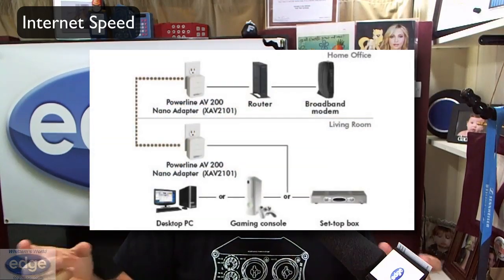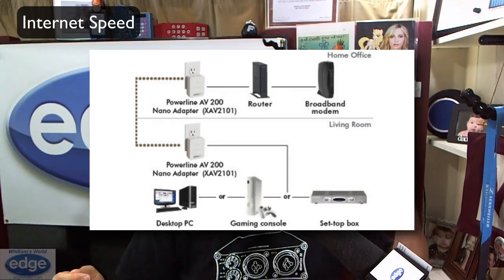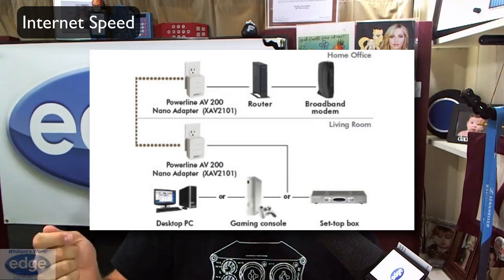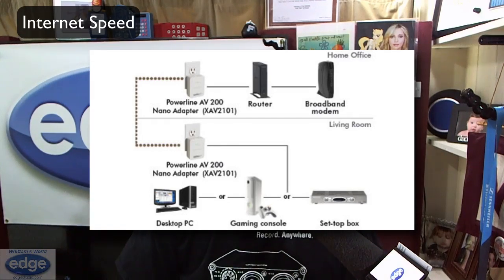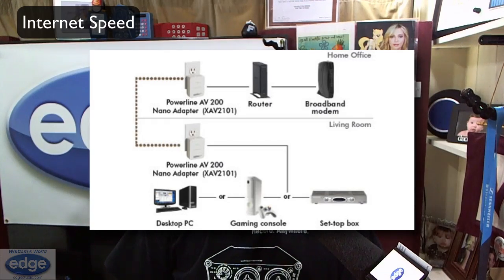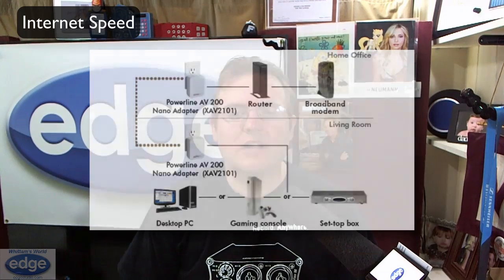Edge Studio's Whittam's World - Episode 39 "Return of the Mac"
In lieu of answering a question this week, George Whittam addresses the "hot button" topic of optimizing computers. In general, what do you look for in a computer? What can you do to the computer you already have to make it perform optimally?

Common "slow" computer problems addressed:
1) Slow start-up times (slow hard drives / CPU / overloaded with devices)
2) Slow response and app launching (using SSD / flash drives / upgrading RAM)
3) Internet speed (using Ethernet / power line adapters)